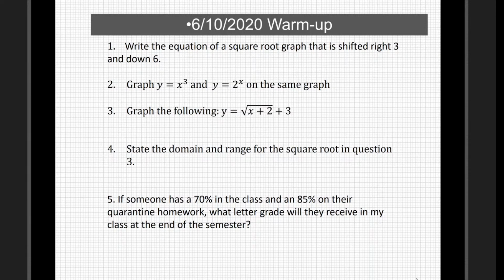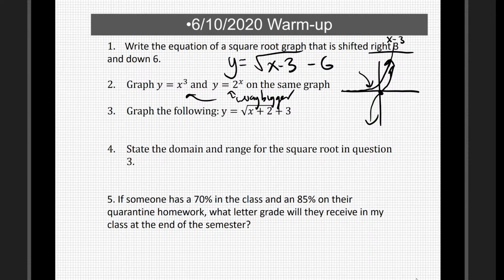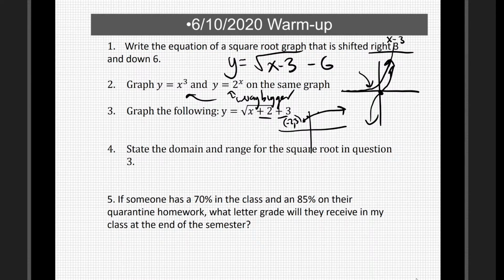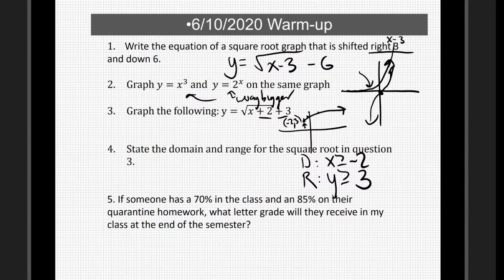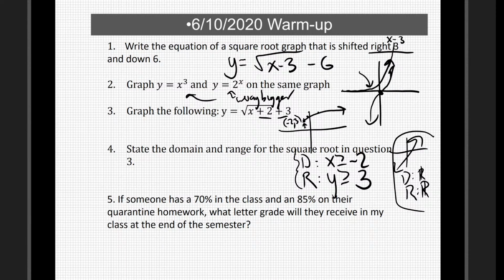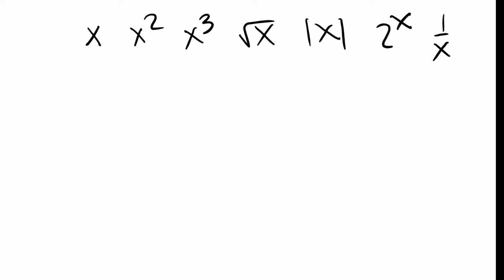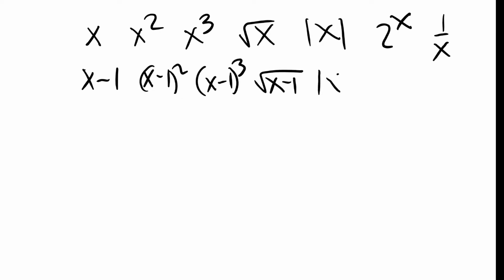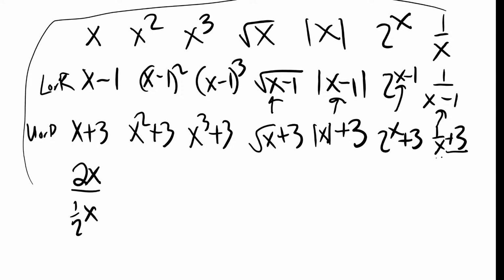LibertyMathandStuff Live Stream